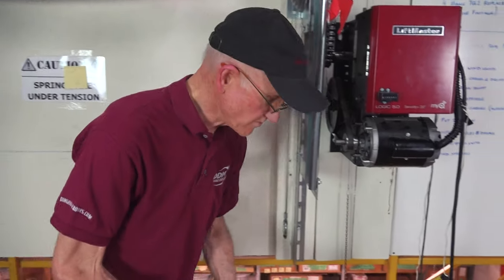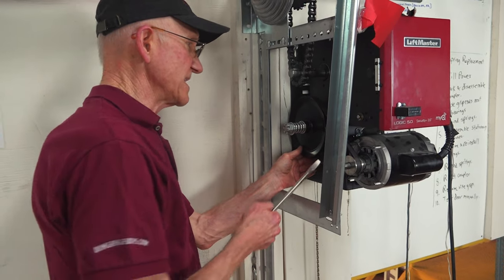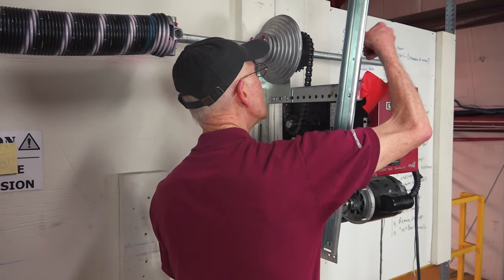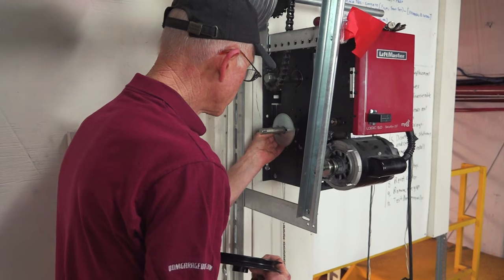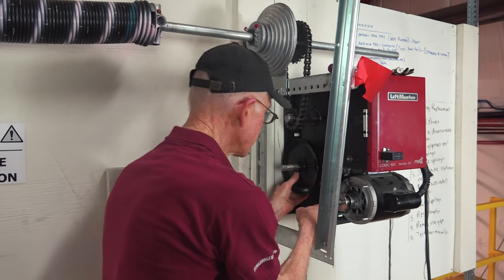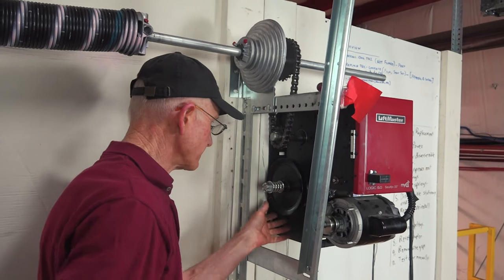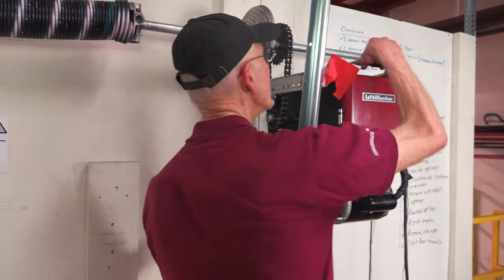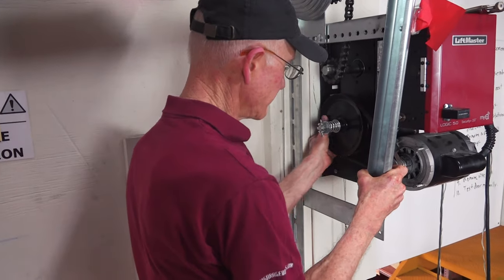How to Replace the Clutch on a Commercial Jackshaft Operator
In this video, we show how to replace the clutch on a commercial jackshaft operator. You'll also receive a tip about how to extend the life of your clutch plate.

Sometimes, the door will run for an hour or two if something blocked it or a spring broke. The opener runs and runs and runs, and wears out the clutch disk. At this point, the clutch needs to be replaced.

Visit our most popular garage door springs page with videos